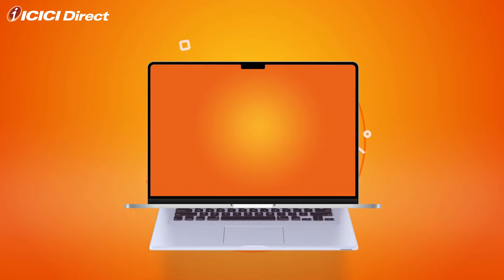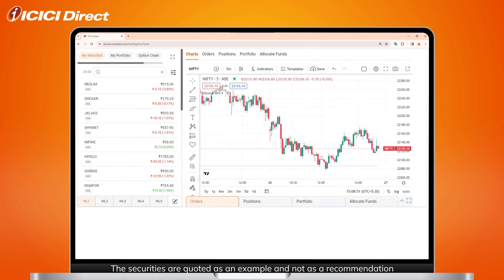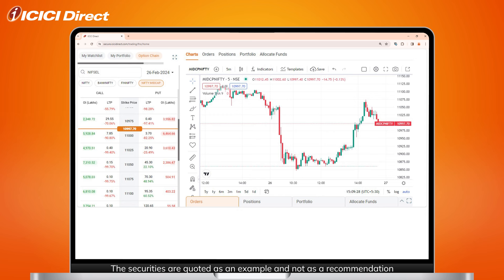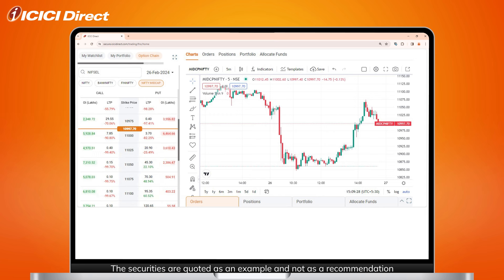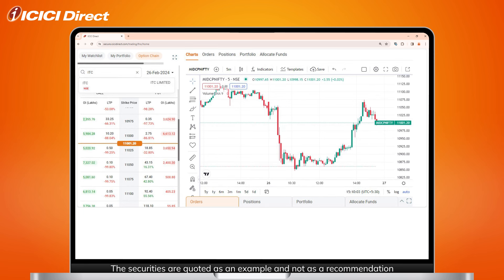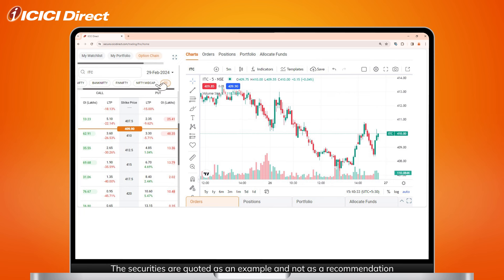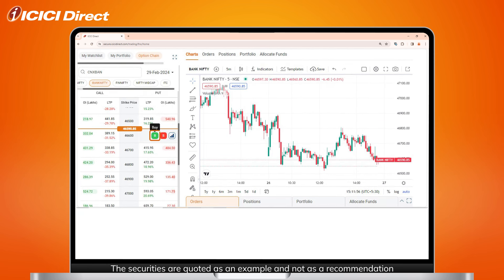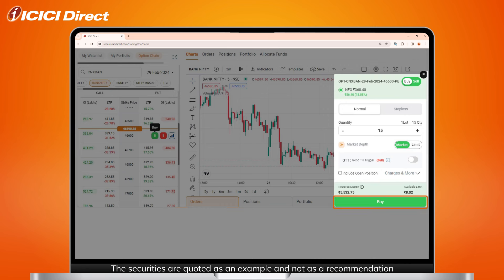How to view Option Chain on ICICI Direct Watchlist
Save and share this with someone to secure their future 👉🏻

How to view Option Chain on ICICI Direct Watchlist,icici direct,How to view Option Chain,Option Chain,icici direct money app,icicidirect,icici securities,adani wilmar ipo review,ipo,How to view Option Chain on ICICI,stock,best stocks to invest in 2022,best stock to buy now,what is mutual fund,currency trading,mutual funds for beginners,share market news,how to open demat account,best demat account in india,mutual funds investments,union budget 2022-23 news